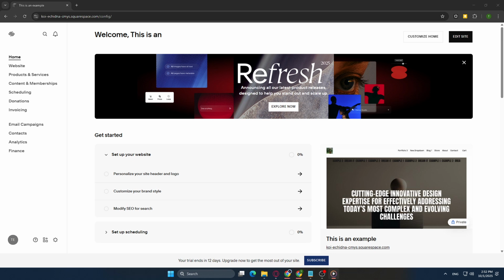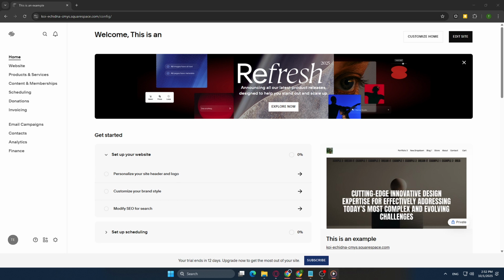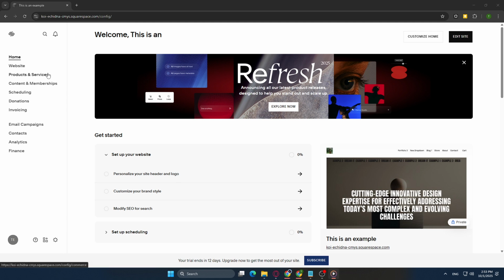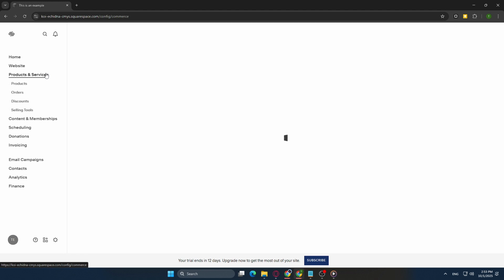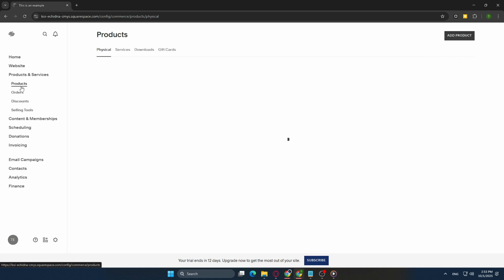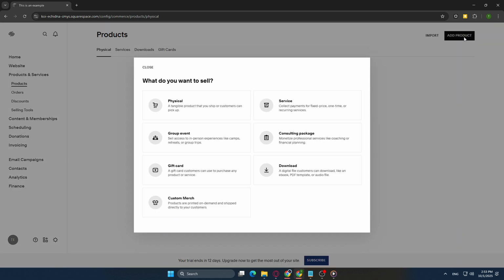How To Sell A Digital Product On Squarespace [2026 Guide]